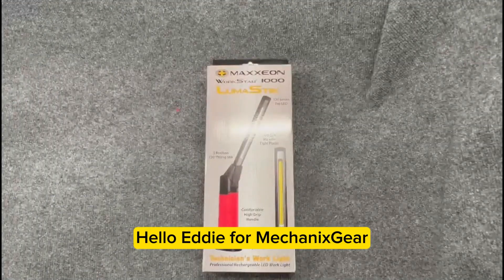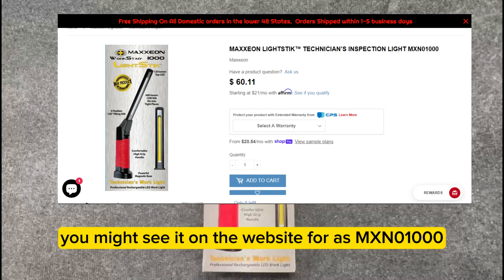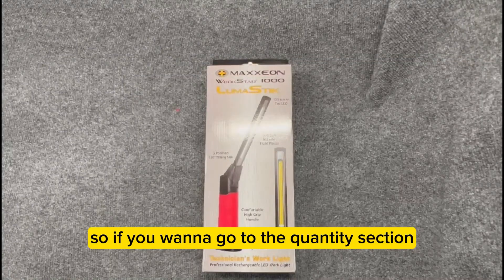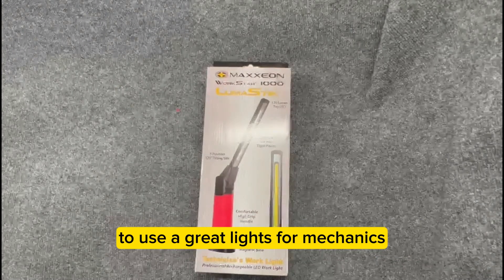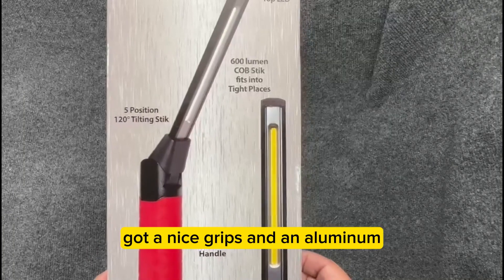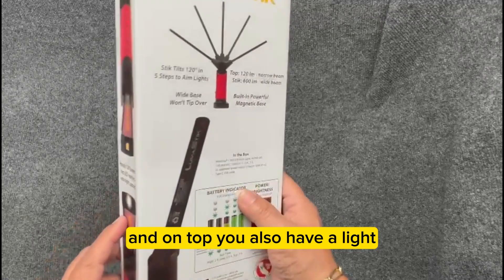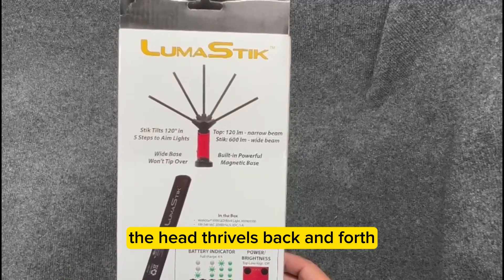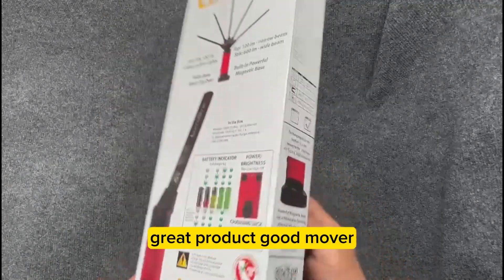Shine Bright: WorkStar® LightStik™ Showcase! ✨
Illuminate your workspace with the WorkStar® LightStik™! 💡 Join us in this showcase of the rechargeable inspection light and work light designed for demanding shop environments.